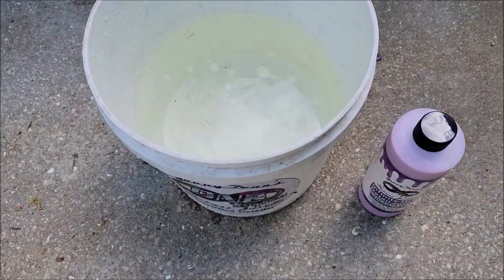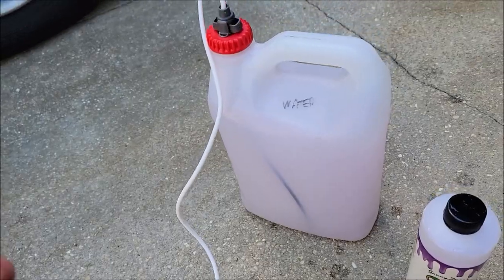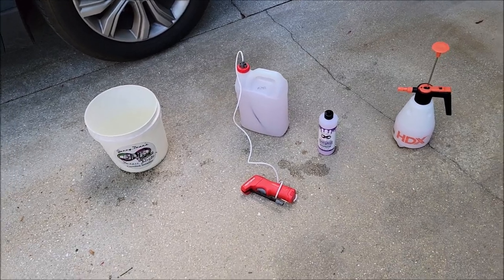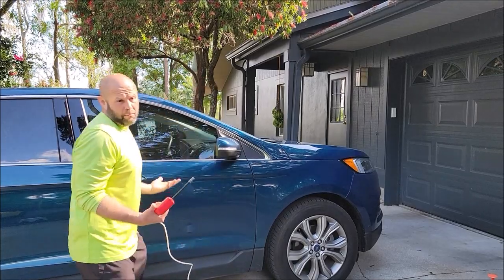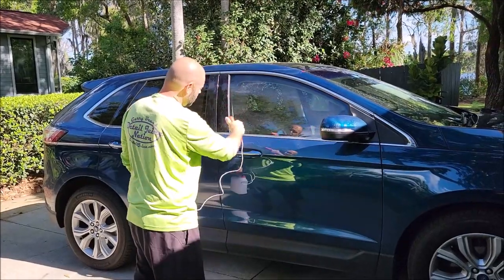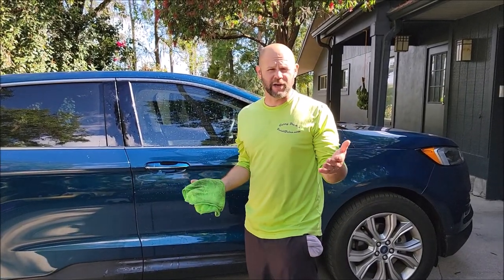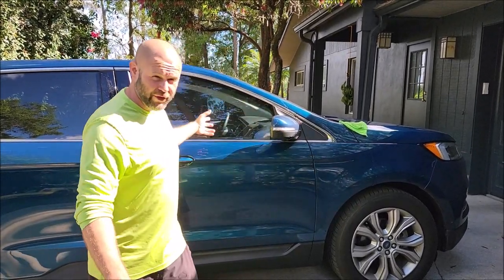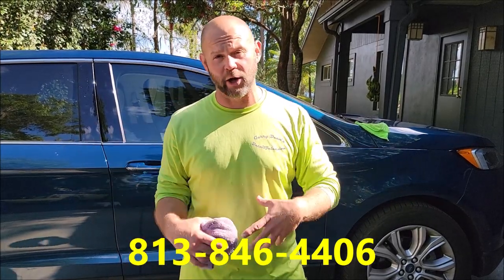2022 UPDATE TO THE GARRY DEAN WASH METHOD